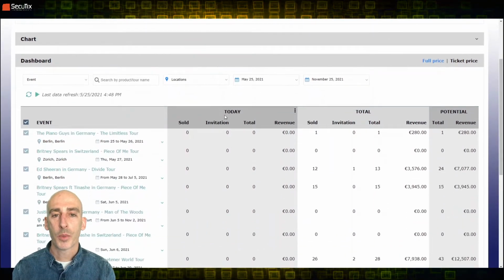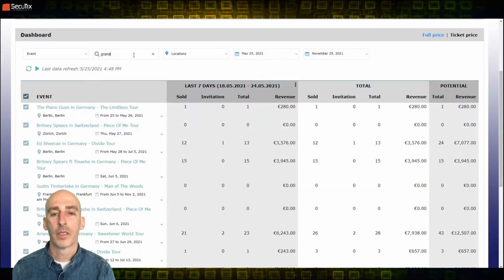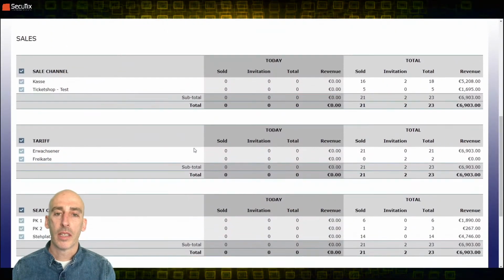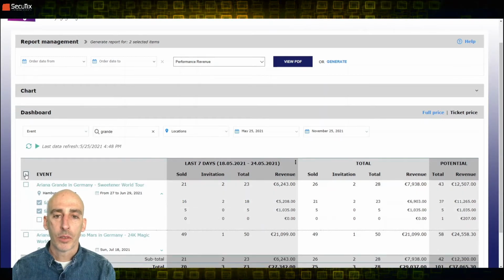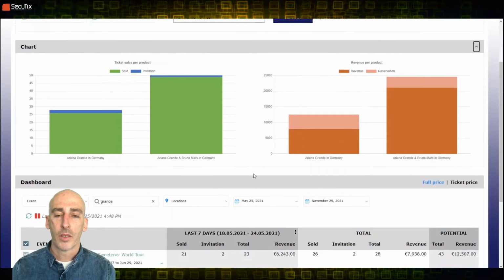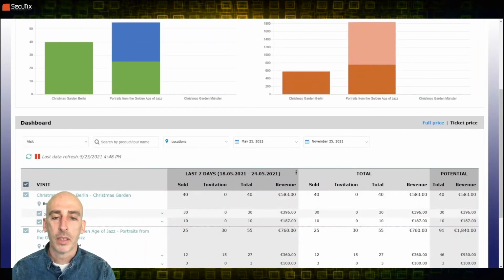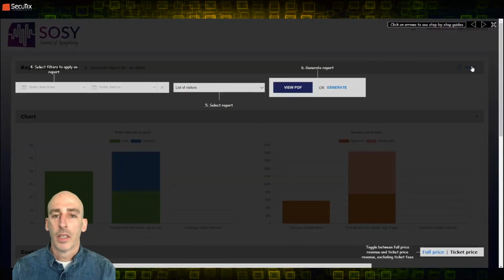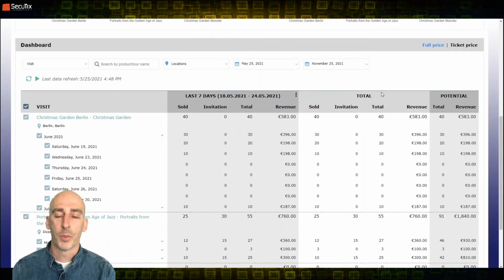SecuTix 360° | TED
The Executive Dashboard

Ian Rickebusch, PhD
Product Manager